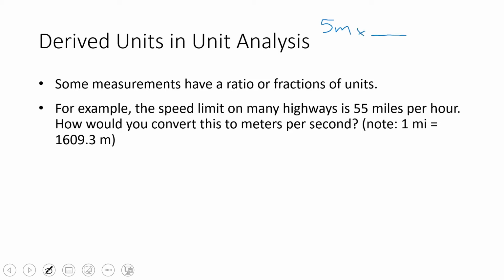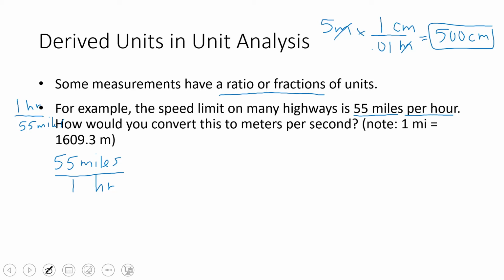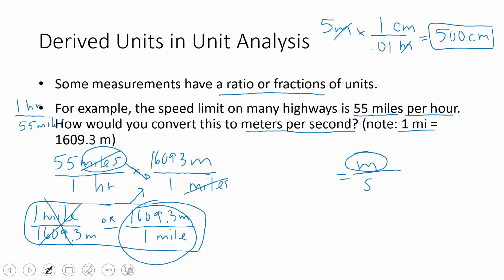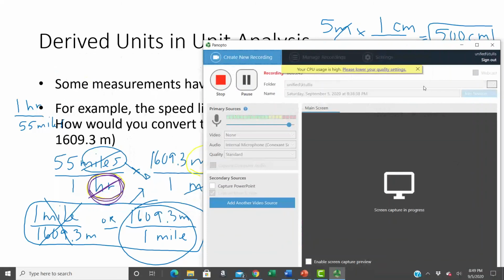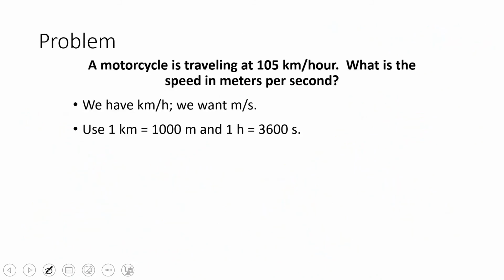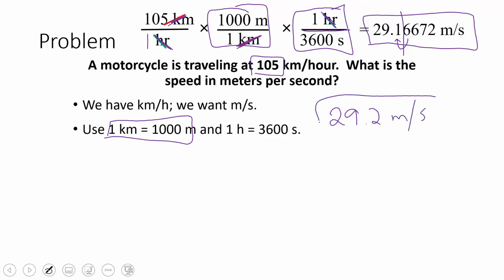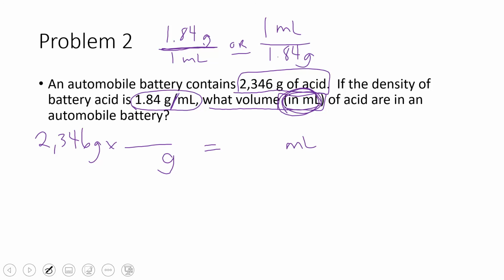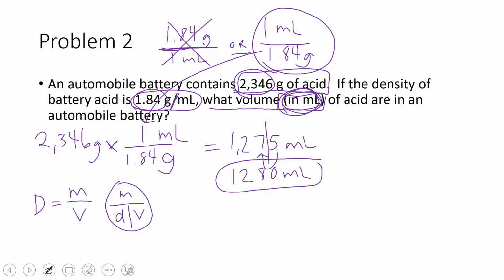Derived Units OpenStax Chapter 1 Section 5